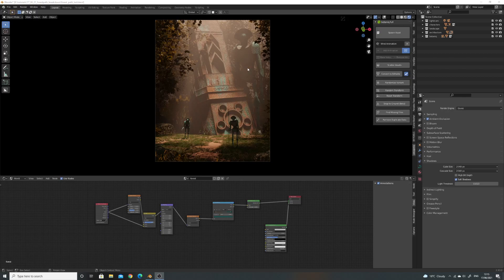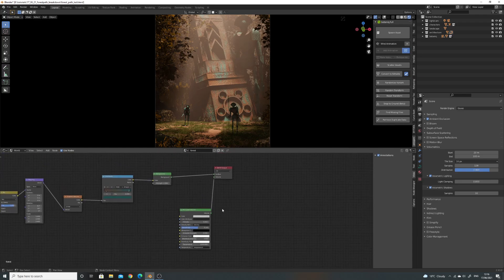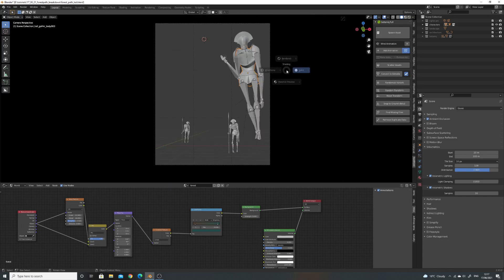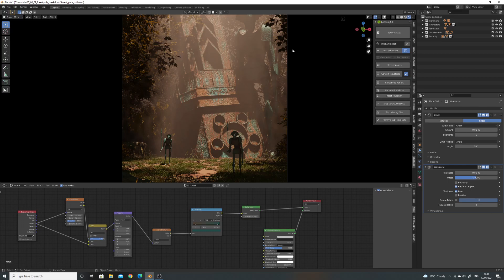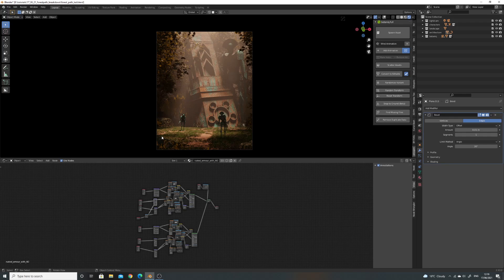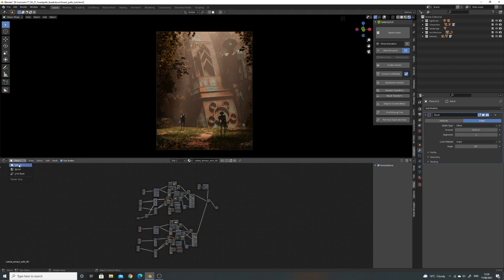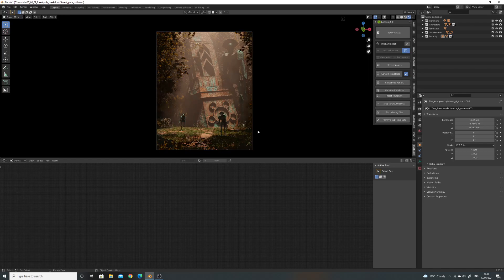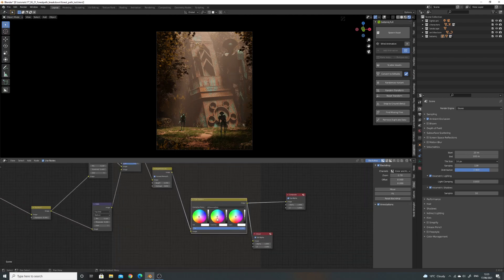Forest scene breakdown (Blender eevee)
Here's a quick breakdown of the forest path scene I made in Blender eevee.

Any feedback or ideas for future videos is all welcome!